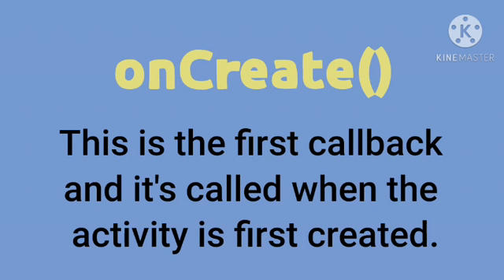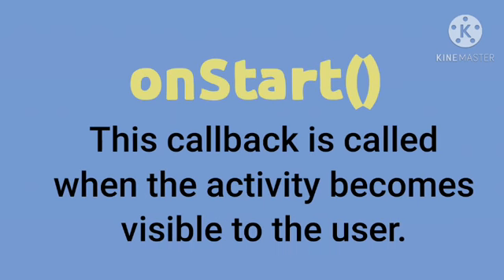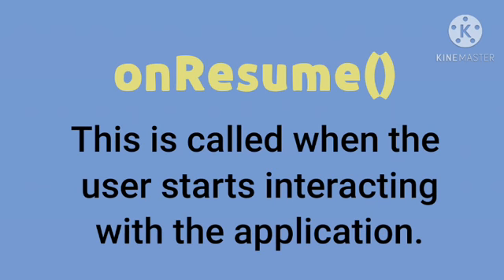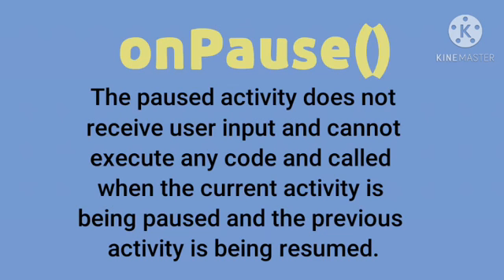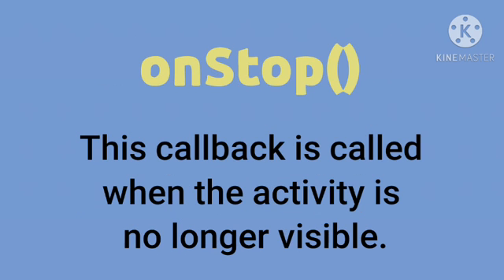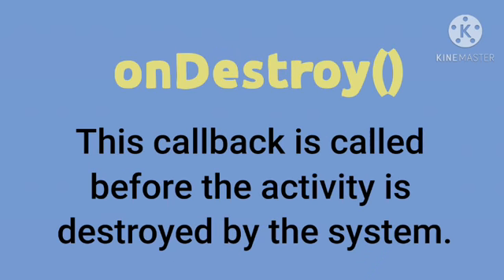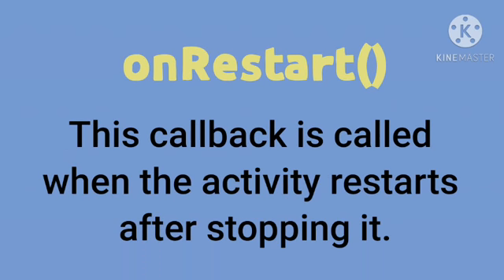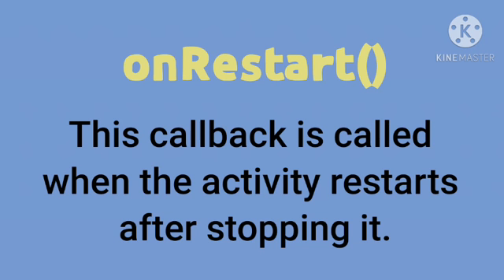What is an Activity? - App Theories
Hello Everyone!
Feel free to request any tutorial you want and we'll respond swiftly as well.